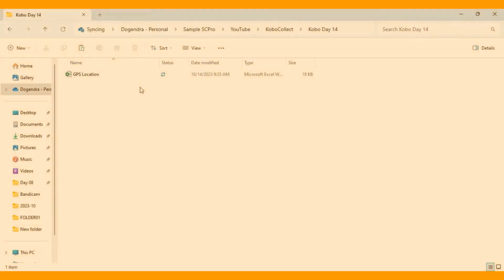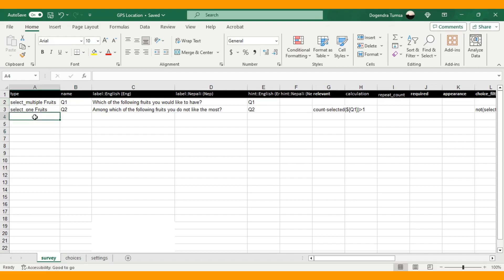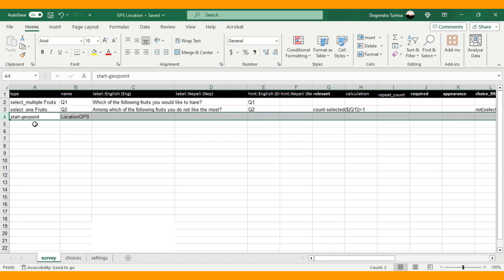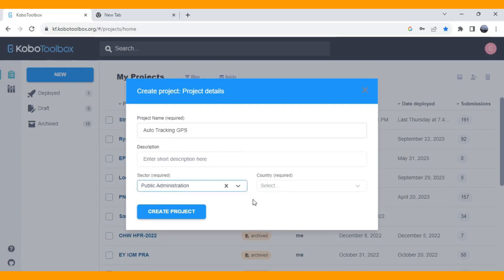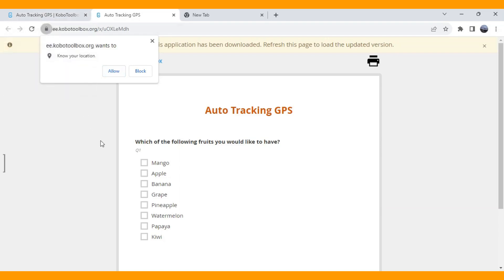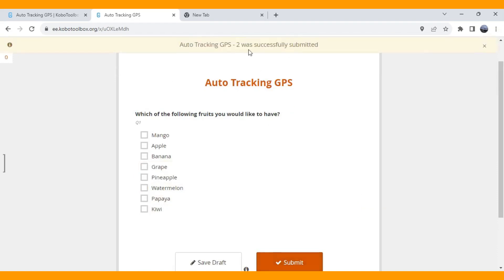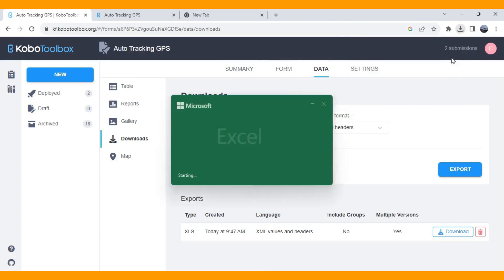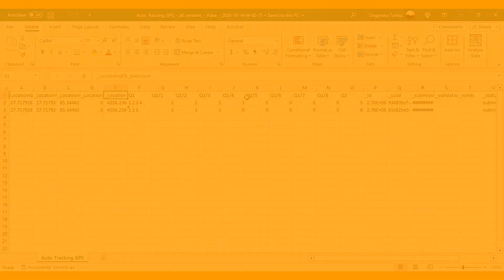Kobotoolbox tutorial || Auto capture GPS location in Kobo..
In this lesson, you will see how to capture the GPS location using your tablet or the Enketo version on the desktop.